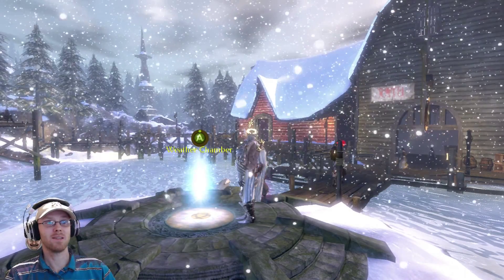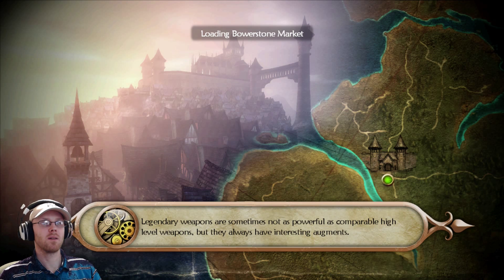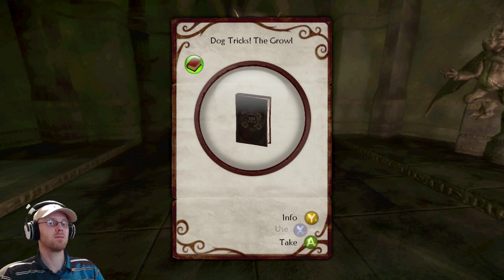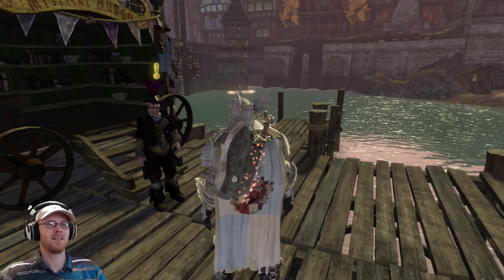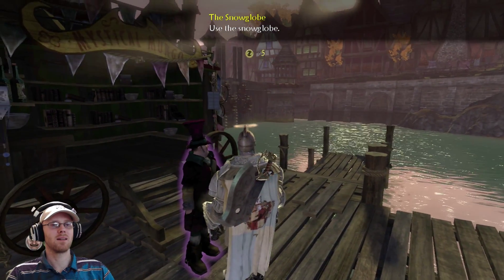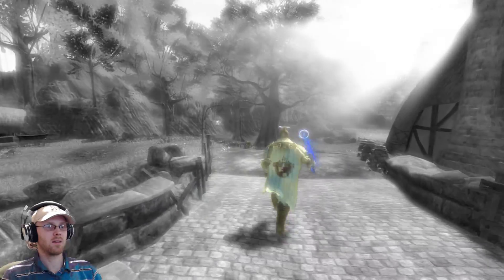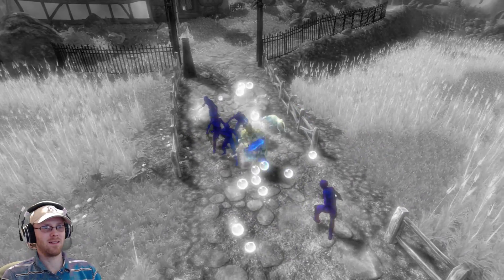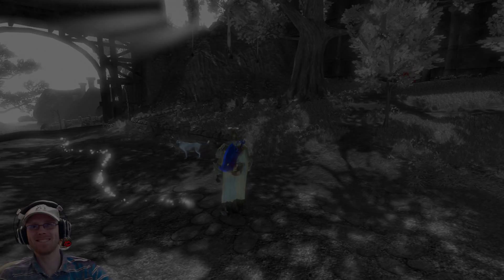Fable 2 #32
Welcome to weird one ozzy's letsplay of FABLE 2